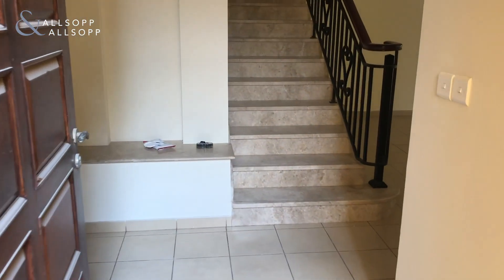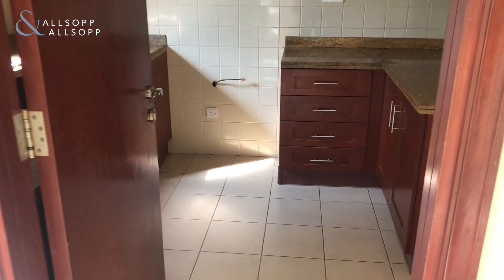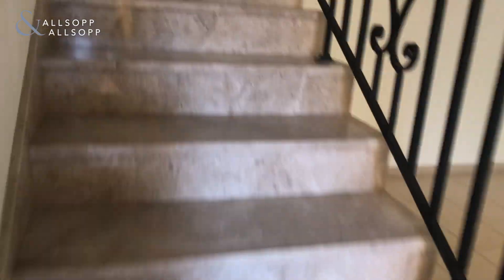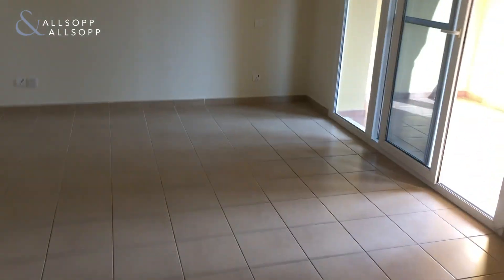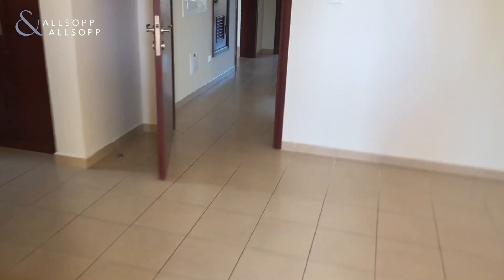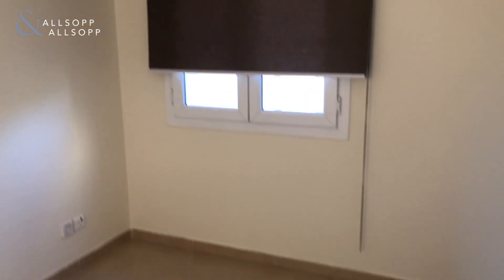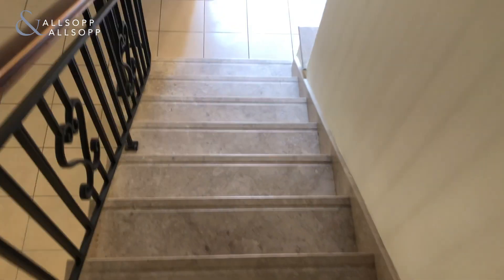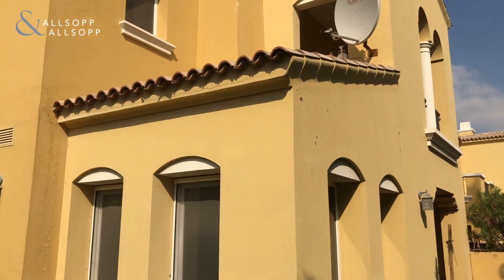2 bedroom villa to let in Dubai, Palmera 1, Arabian Ranches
Listing agent:
Morgan Thomas